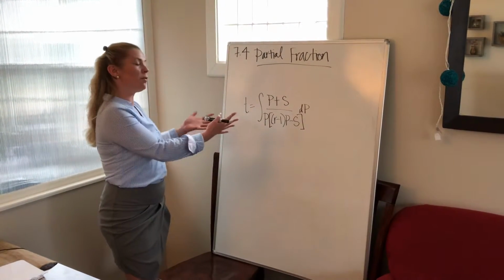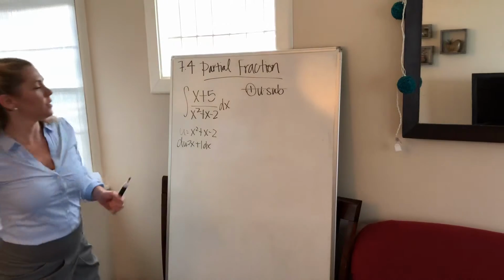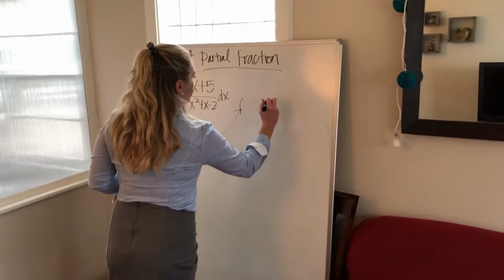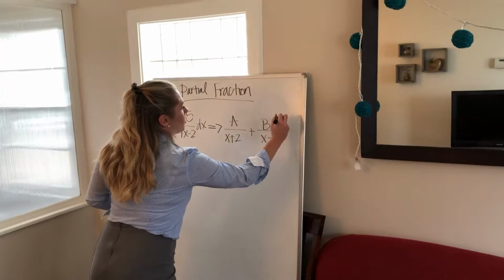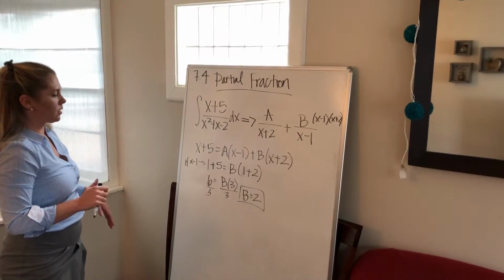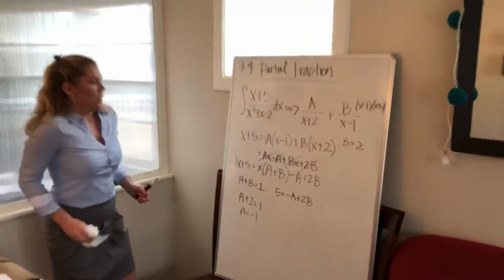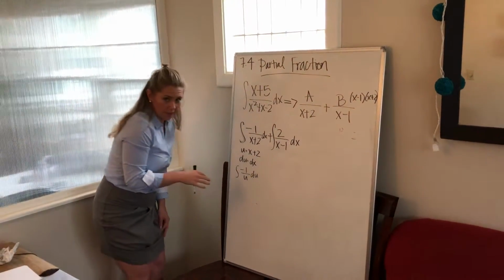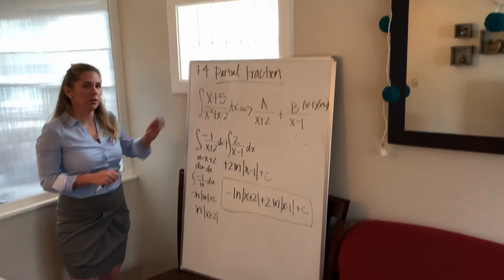Calc 2 Teaching Project Maren B